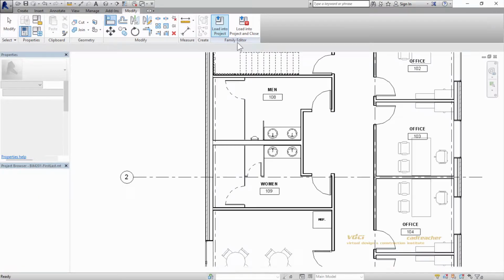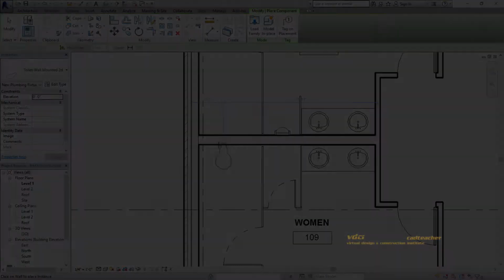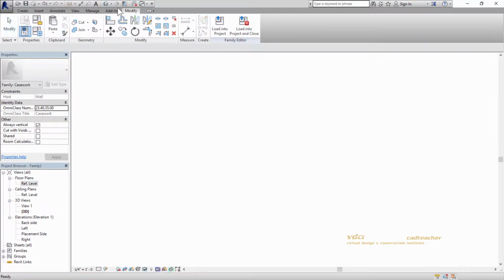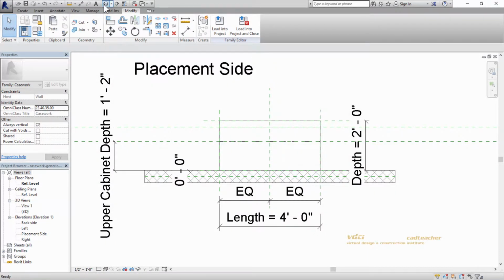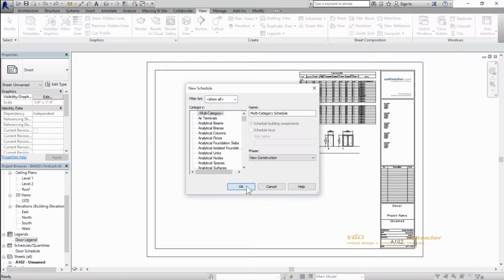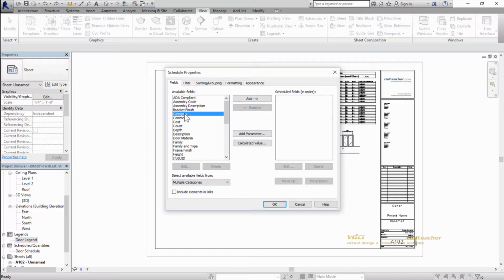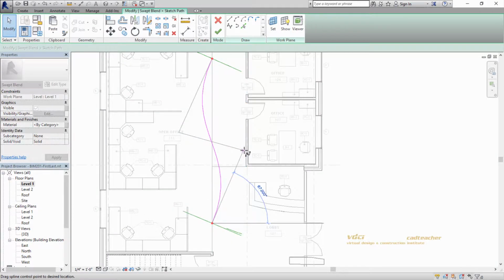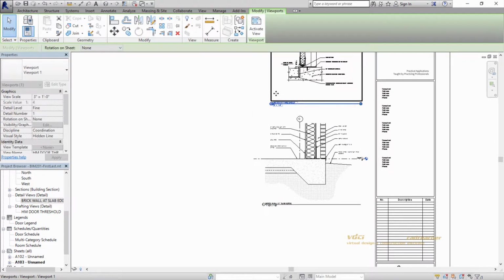BIM 201 Intermediate Revit 2 Course Overview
In this Intermediate Revit course, students explore the more advanced methods of documenting a building project in Revit Architecture.

Topics include scheduling building components, using the family editor to create 2D and 3D components, refining graphics, and construction documentation.

Get started today, classes are online!